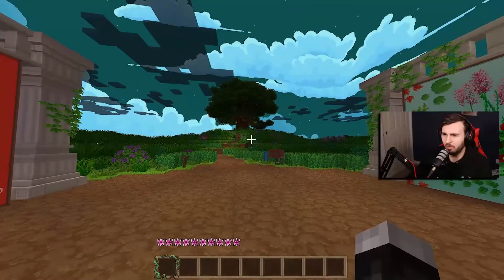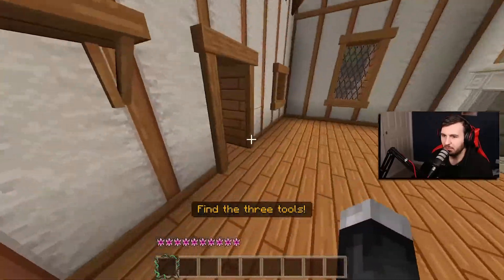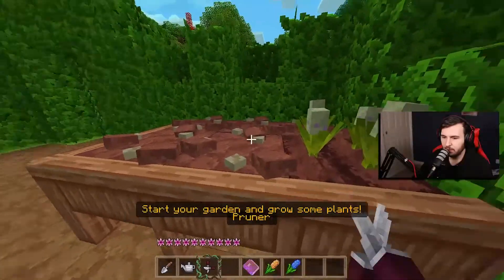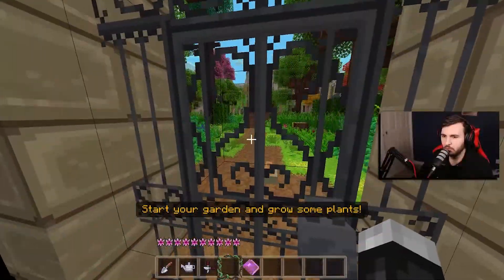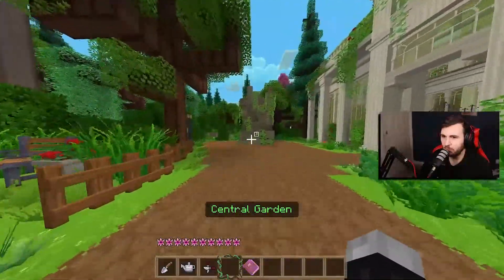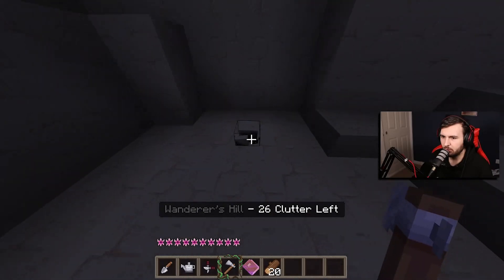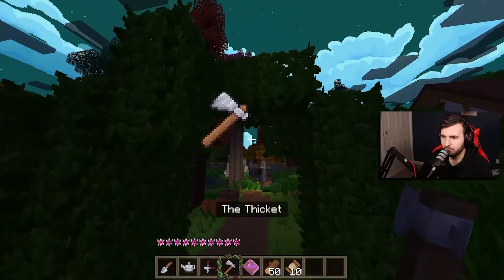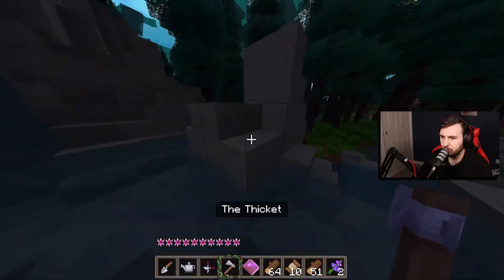MAGIC & FARMING ROLLED INTO ONE! Bloom! (Minecraft Bedrock Edition)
In today's video, I'm checking out Bloom! A map that's available on the Minecraft Bedrock Edition Market Place. It combines elements of farming, exploration and more!

Video Type - Link